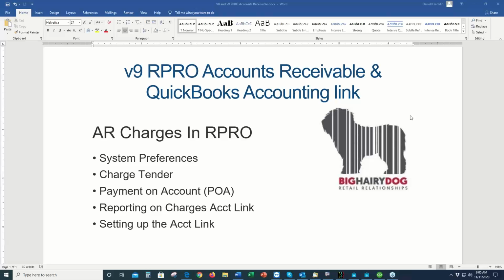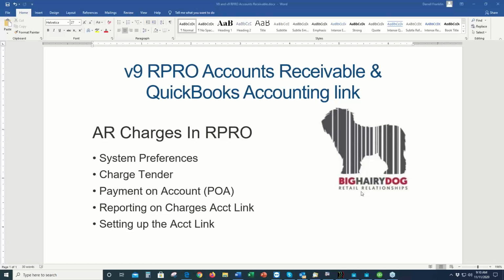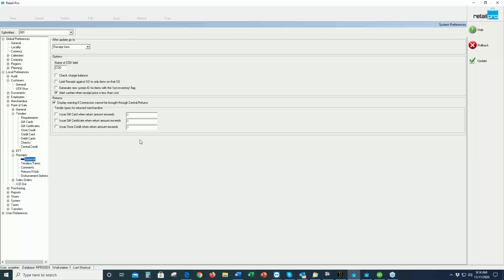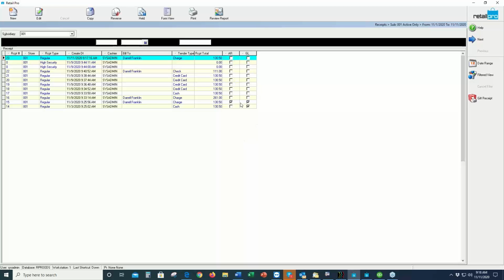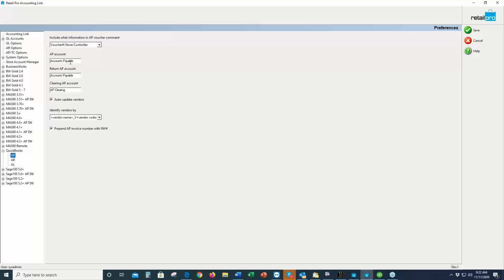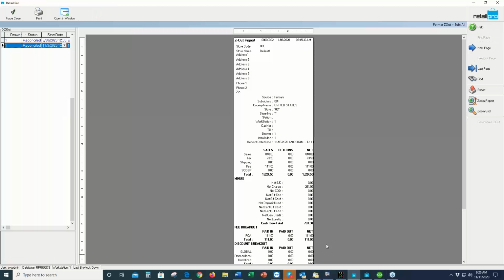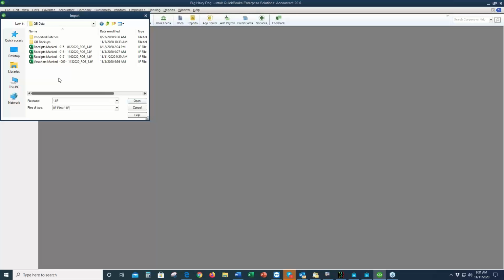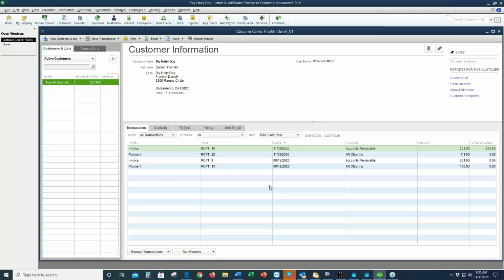Webinar: Retail Pro v9 AR and Account Link with Quickbooks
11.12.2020 Retail Pro v9 AR and Account Link with Quickbooks Webinar